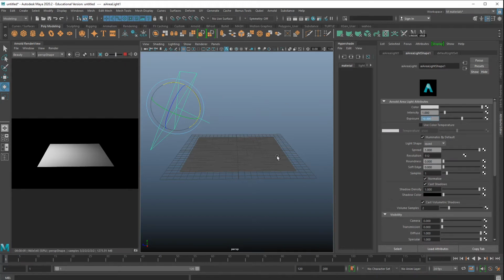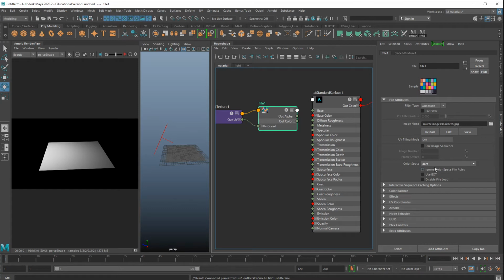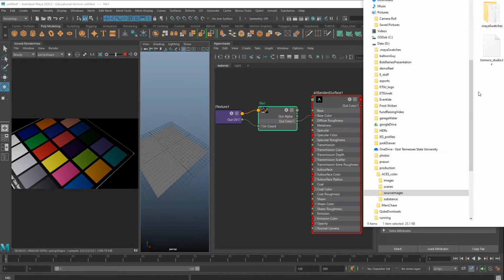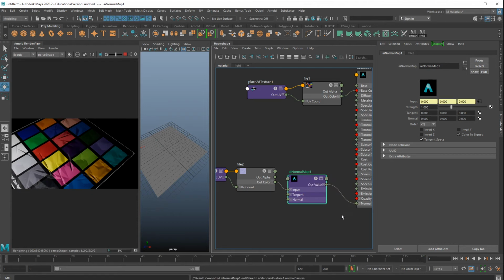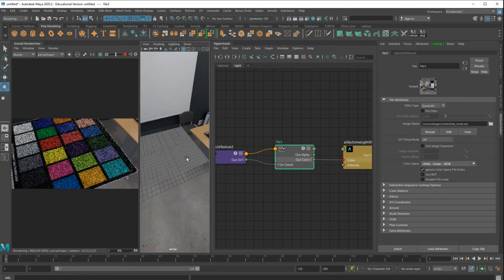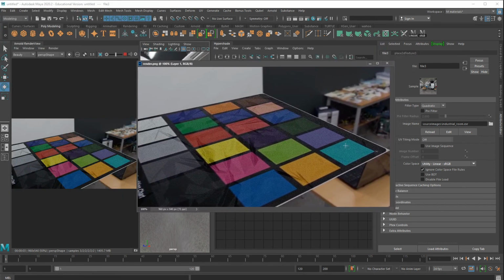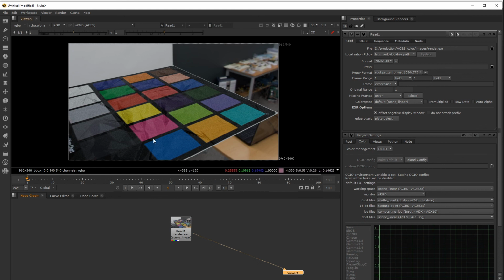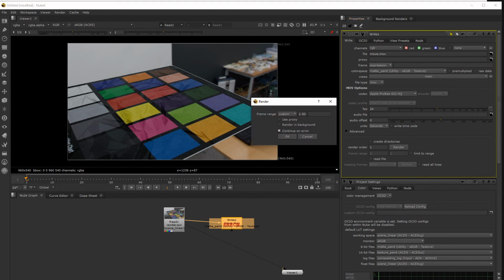ACES in maya mp4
Using ACES in Maya 2020.2 in the labs.

Here are the two scripts.  You can cut/paste these into the script editor and run from there.  Or you can middle mouse drag them onto a shelf like how I used them in the video.

This one is for setting the base color correctly:

string $tex[] = `ls -sl` ;
for ($item in $tex) {
     $isFile = `nodeType $item` ;
     if ($isFile  == "file") {
setAttr ($item + ".colorSpace") -type "string" "Utility - sRGB - Texture" ;
setAttr ($item + ".ignoreColorSpaceFileRules") 1 ;

And this one is for setting everything else correctly:

     $isFile = `nodeType $item` ;
     if ($isFile  == "file") {
setAttr ($item + ".colorSpace") -type "string" "Utility - Linear - sRGB" ;